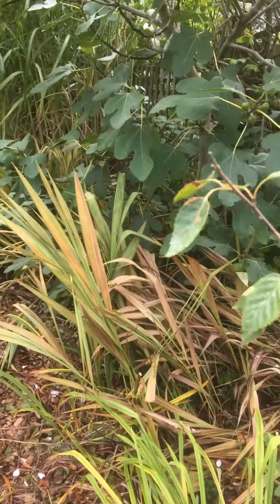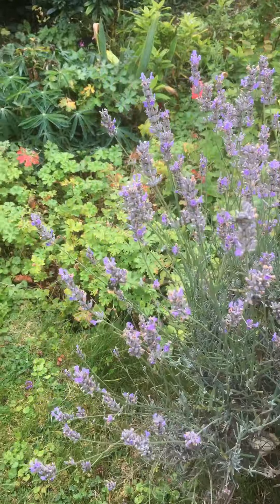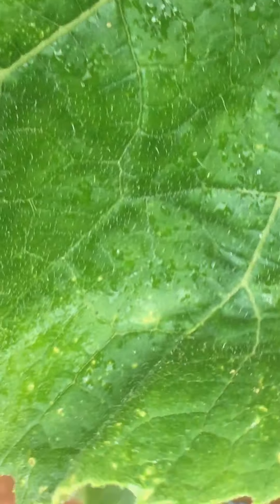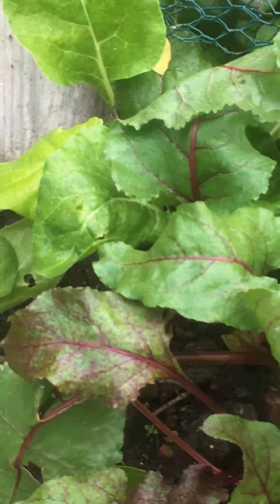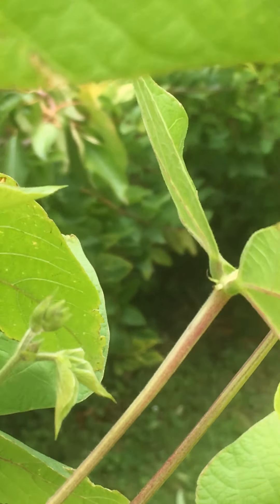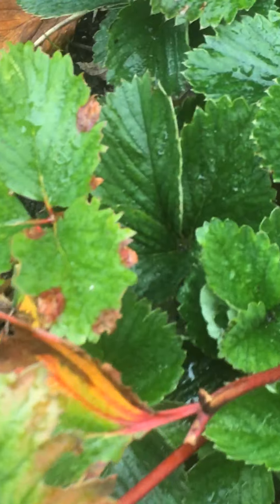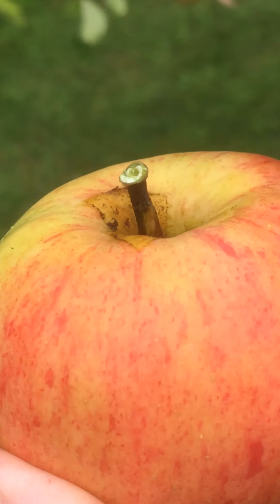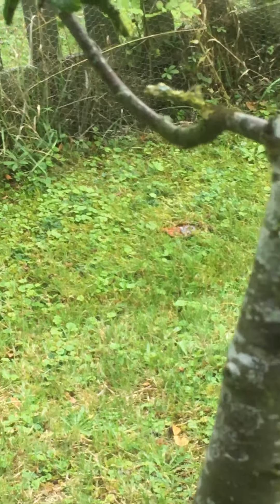Garden part 2 Food